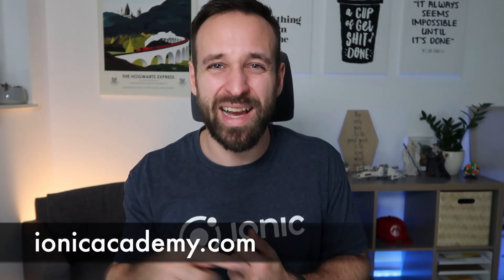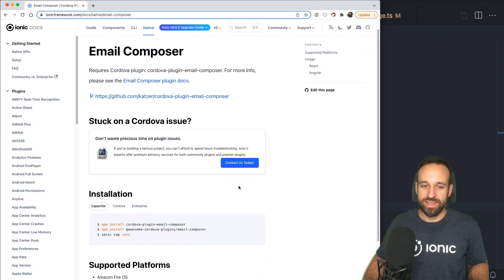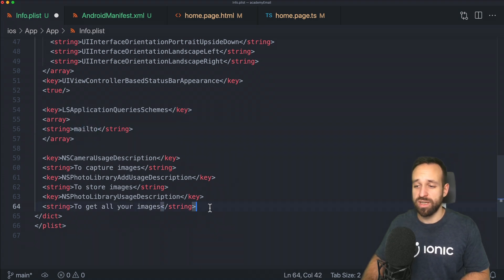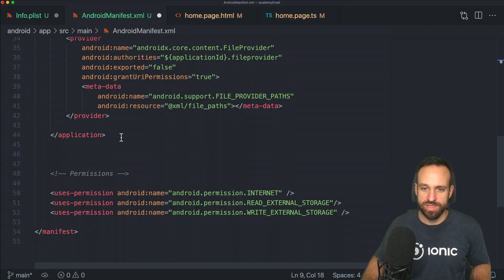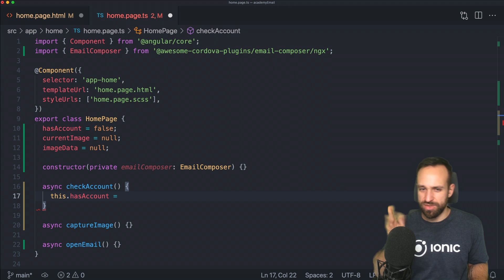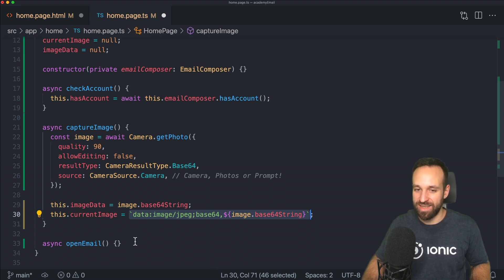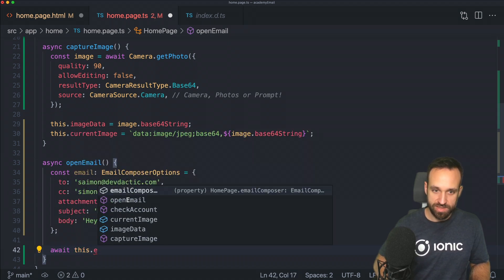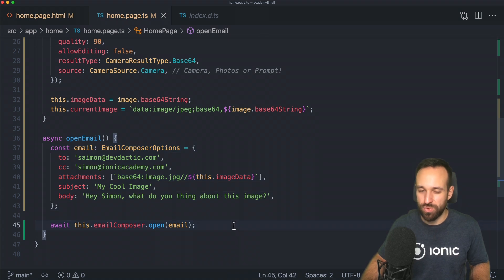How to send Emails with Ionic using Capacitor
Learn to open the native email client from your Ionic app using Capacitor to create an email including image attachments!

00:00 Intro
01:11 Setup Email packages with Capacitor
06:01 Ionic Email composer implementation
12:09 Outro